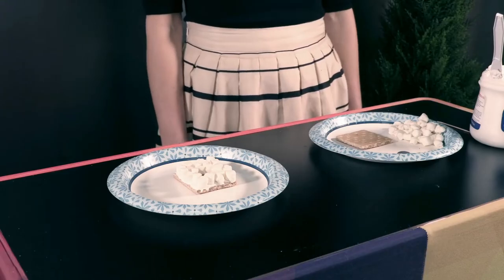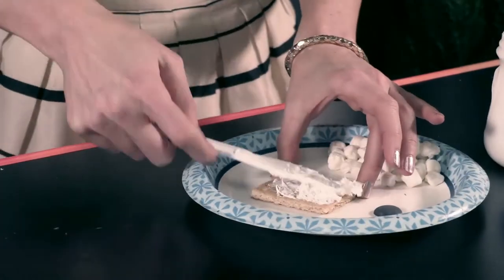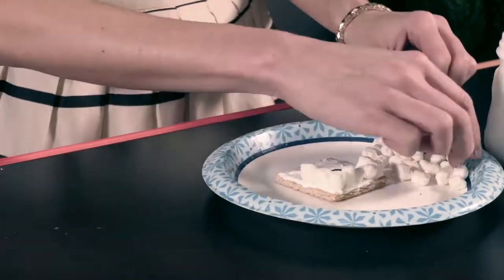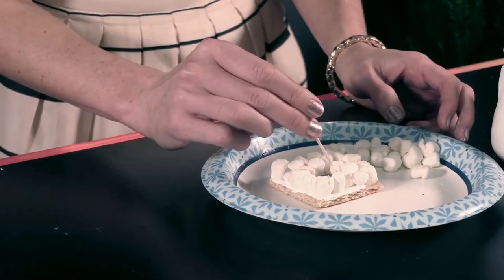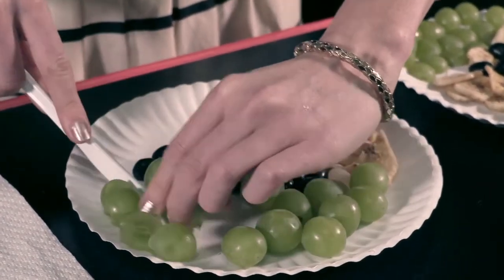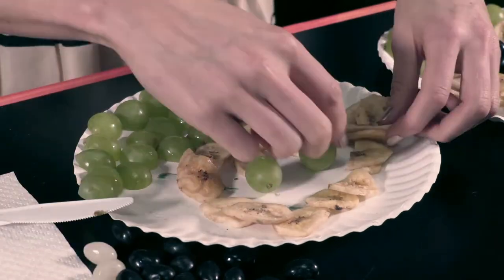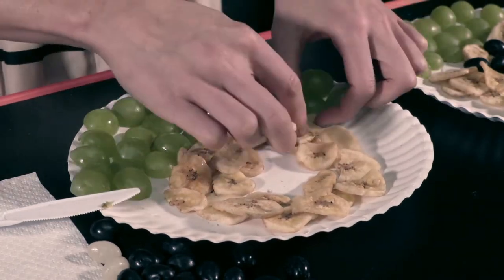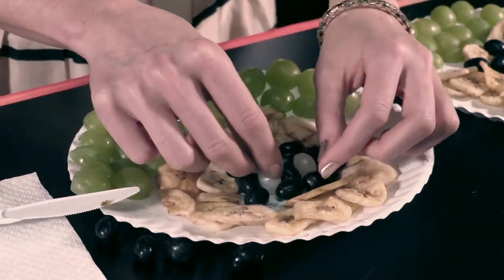Square-Shaped Sheep Snack for The Good Shepherd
Scripture: John 10:11

You’ll Need:
Graham crackers - two per child
Marshmallow cream
Mini marshmallows
Black candy melts (or any small candies) - two per child
Plastic knives - one per child
Paper plates - one per child
Napkins - one per child

Do This:
Follow these steps to make the “Square-Shaped Sheep” snacks:
Give each child a paper plate, a napkin, a plastic knife, a black candy melt, and two graham crackers.
Instruct kids to ice their graham crackers with marshmallow cream.
Place a black candy melt in the middle of each graham cracker.
Have kids use marshmallow cream to make two small dots on each black candy melt for the sheep eyes.
Invite kids to cover their graham crackers with mini marshmallows.

SAY: Sheep are very vulnerable animals, and shepherds have an important job to take great care of them. Just like a shepherd protects and cares for his sheep, our good shepherd protects and cares for us.